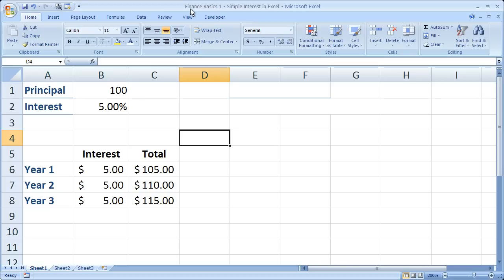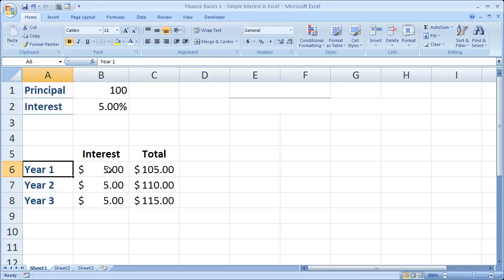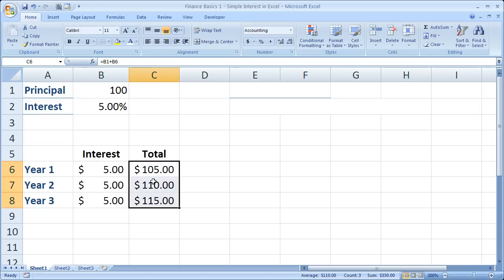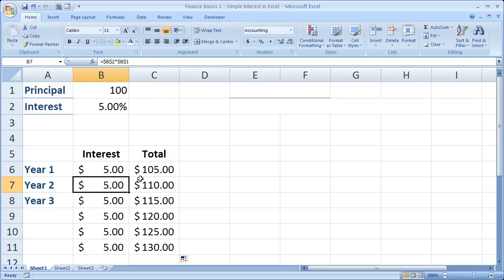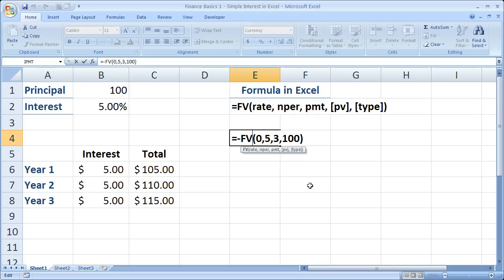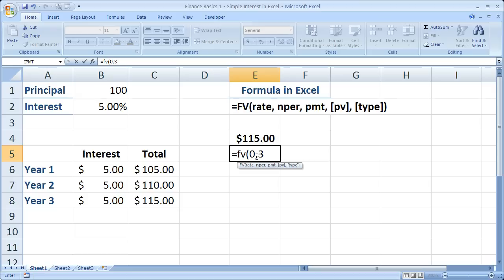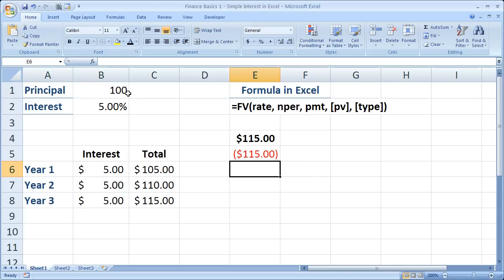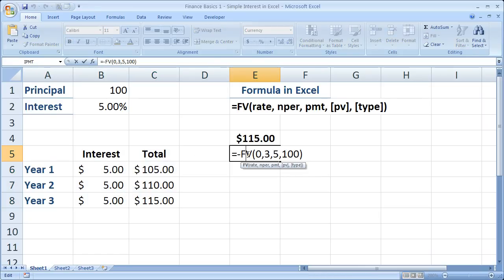Finance Basics 1 - Simple Interest in Excel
for more, including Excel Consulting, Macros, and Tutorials.

This Excel Video Tutorial teaches you all about simple interest.  You will learn what simple interest is and how to calculate it in Excel.  You will also learn how to calculate simple interest the long way, which can be easily replicated on a calculator.  This is a great tutorial for those people just starting out in finance as well as those who just need to learn what simple interest is and means as well as how to calculate it in Excel.